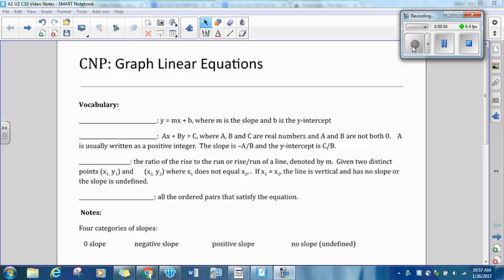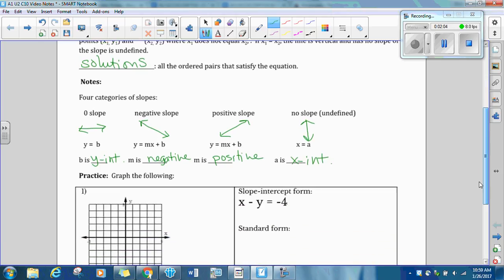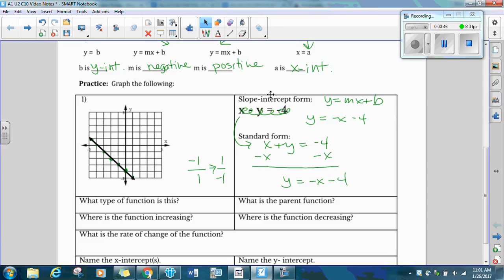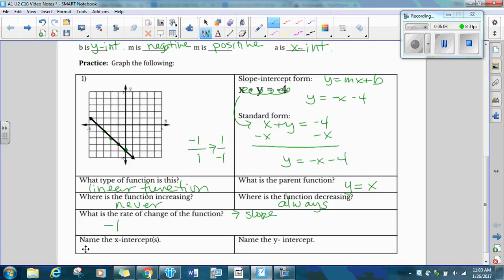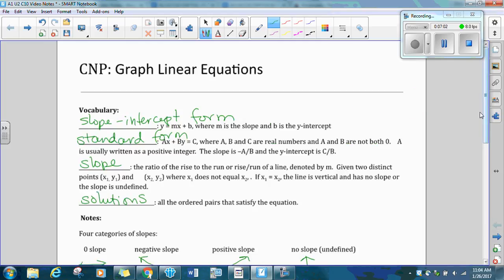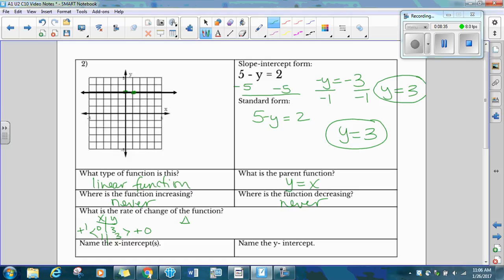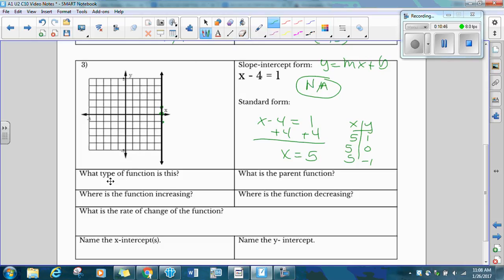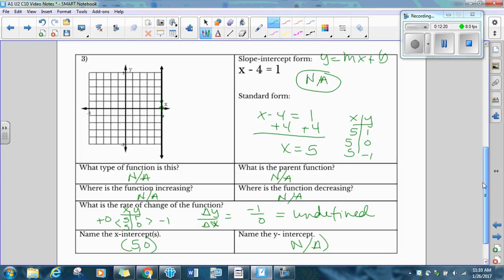A1 U2 C10 Video